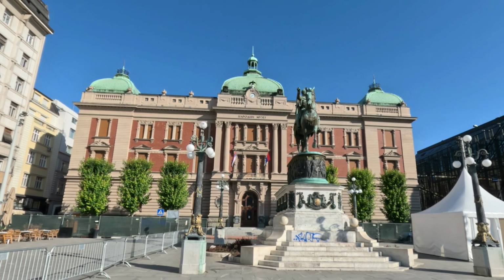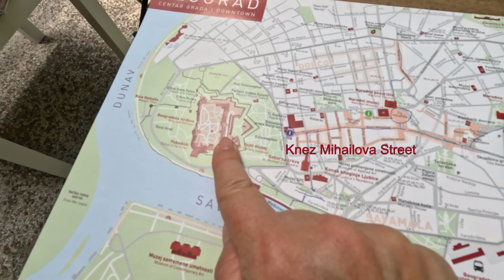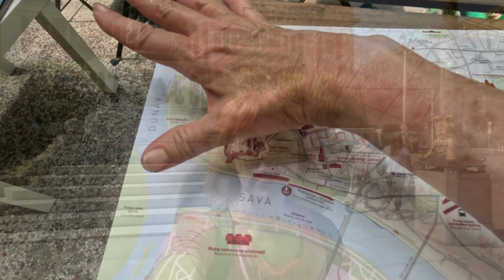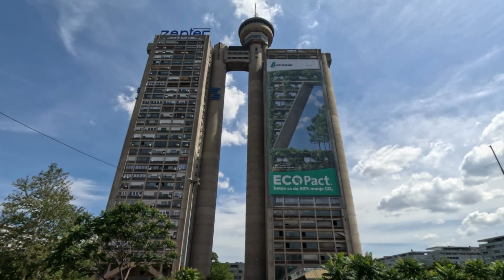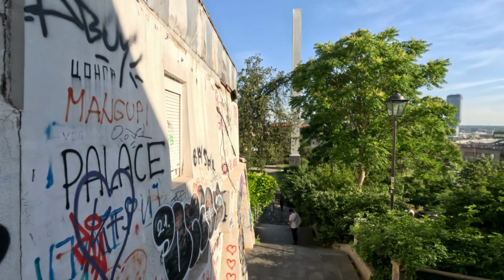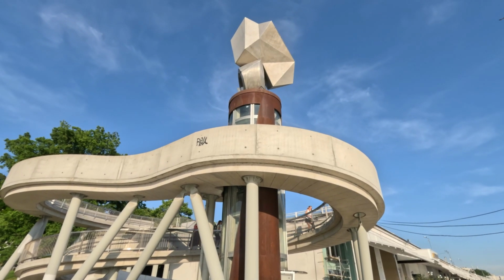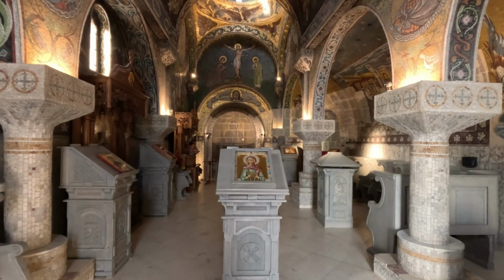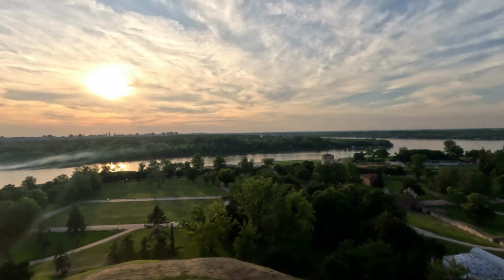Belgrade, Serbia Walking Tour Highlights in 2 Days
Join me for the Belgrade, Serbia Walking Tour highlights in 2 days.  Known as the “White Phoenix,” Belgrade is one of the world’s oldest cities that’s been reborn many times.  Its overarching heritage includes the Serbs, Ottomans, Habsburgs and Yugoslavia.  Today, Belgrade recounts a complex history, located on a confluence of the Danube and Sava Rivers.

The Serbian capital city, Belgrade or Beograde, means “White City.”  Also known as ”White Phoenix,” the city was destroyed and rebuild 44 times.  It lies where the Pannonian Plain and Balkan Peninsula meet.  Belgrade experiences a humid, subtropical climate with four seasons.  Serbia is not part of the European Union with its own Dinar currency.

The city passed from Ottoman Empire to Habsburg rule until 1918.  It experienced most of its destruction during the Ottoman-Habsburg wars.  Belgrade was the capital city of Yugoslavia until it broke up in the early 1990’s.

Video Sites in Walking Tour:
Republic Square
Moskva Hotel
Church of Saint Sava
Nikola Tesla Museum
Genex Tower Brutalist Architecture
Skadarlija Neighborhood
Knez Mihailova Pedestrian Street
Kosančićev Venac Neighborhood
St. Michael's Cathedral
Question Mark - Oldest Tavern in Belgrade
Sava Promenade
Cape Kalemegdan Park
Belgrade Fortress